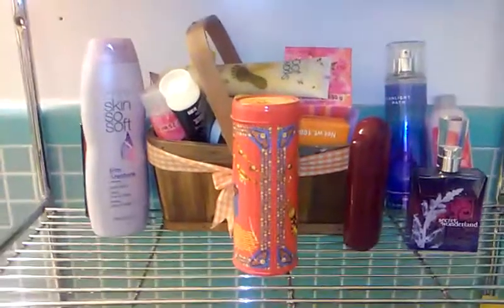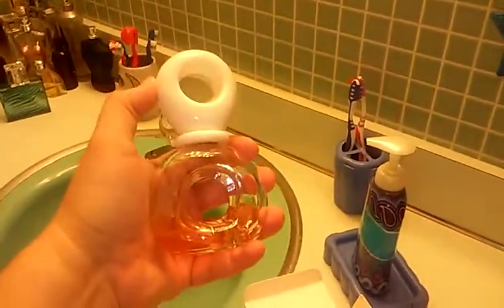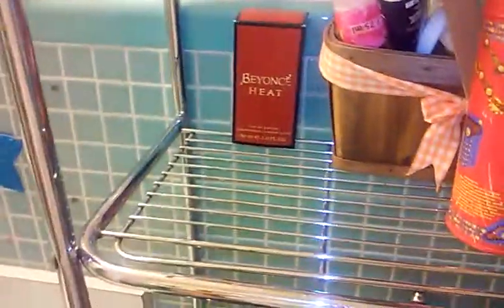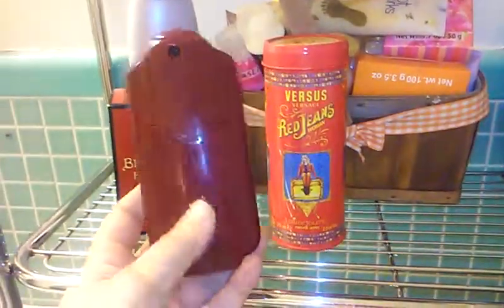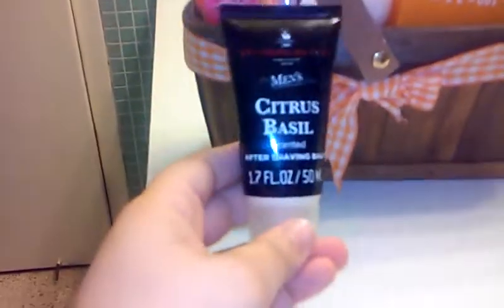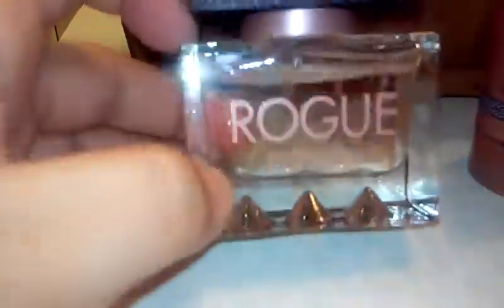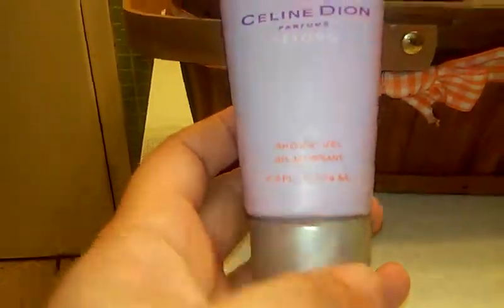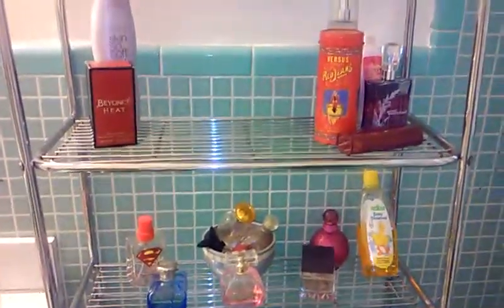What's On My Bathroom Rack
Hey guys just thought I'd make a video about my perfumes, body lotions, and shower gels I hope you guys enjoy the video.